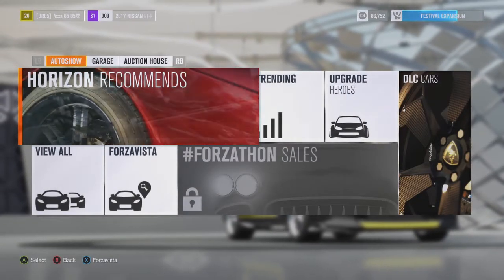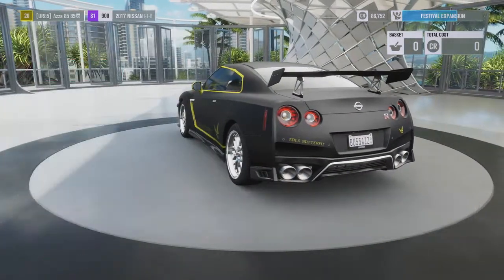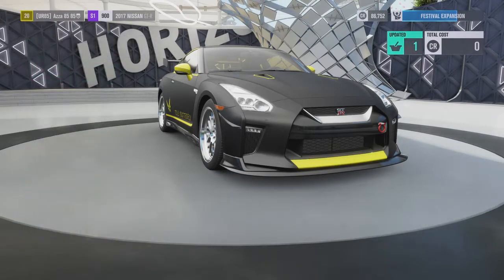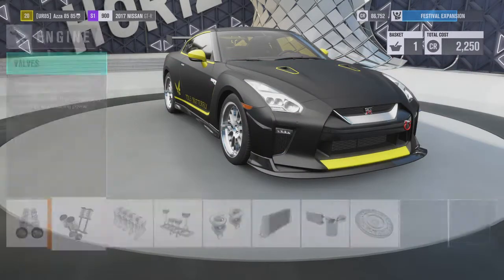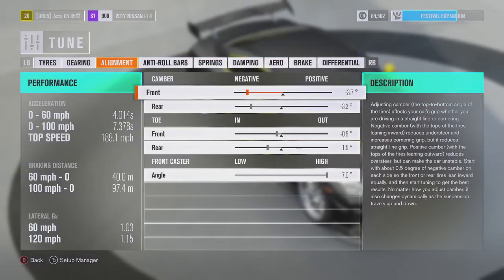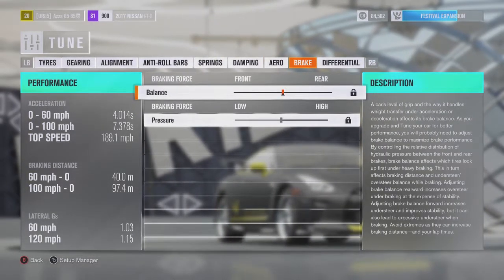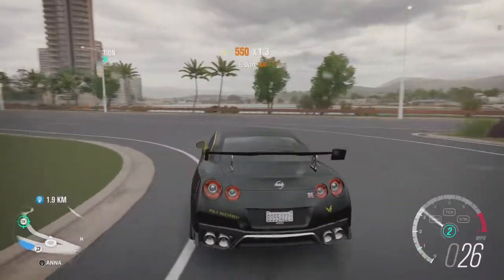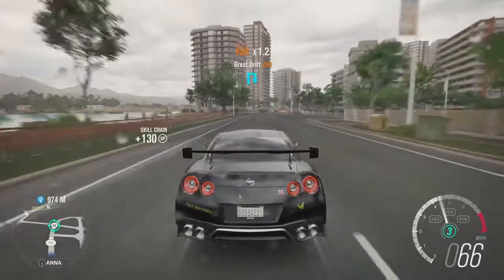Forza Horizon 3 - Tuning a DRIFT NISSAN GTR #5